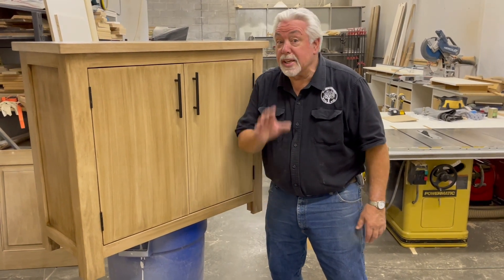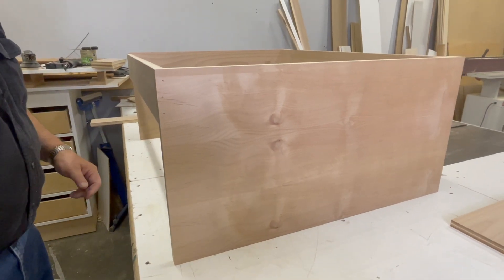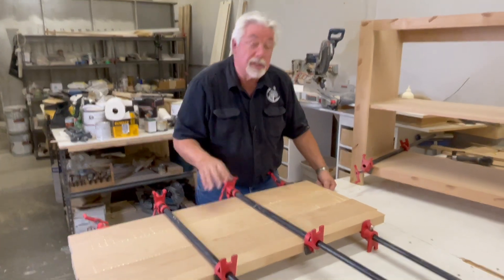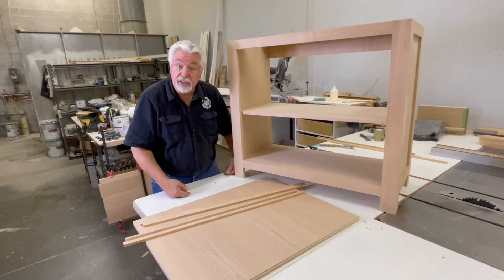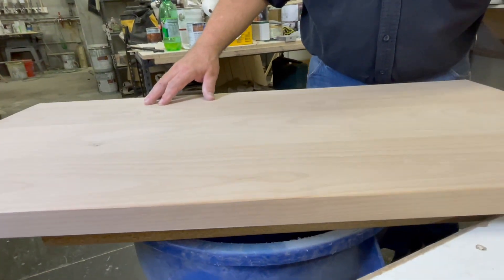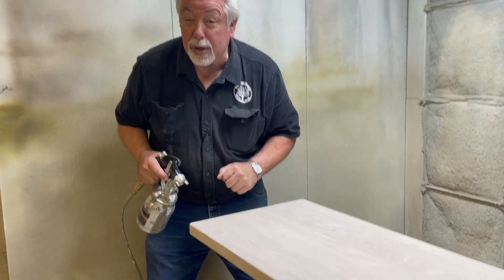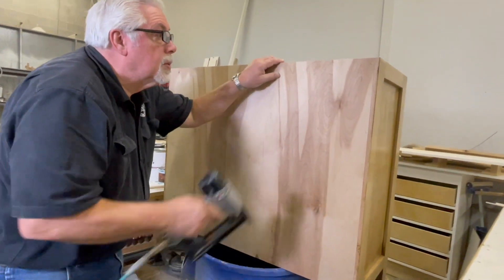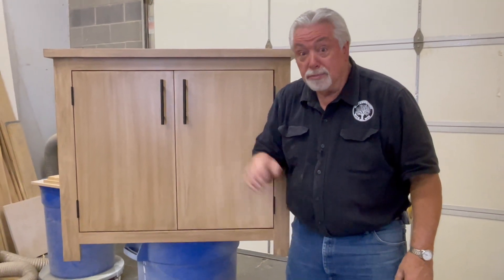Want to Save Big? Build It Yourself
In this video, I’ll show you how building things yourself can save you a ton of money!

I’ll break down how doing it on your own costs way less than buying things pre-made. Plus, you’ll learn some great tips and tricks along the way. If you want to save big and take pride in creating things yourself, this video is for you!

Pin Nailer
Narrow Crown Stapler.
Palm Sander
Wood Glue
Wood Filler.

NEED GUIDANCE ON YOUR NEXT WOODWORKING PROJECT?  I'M HERE TO HELP!  Whether you're just starting out or tackling a more advanced build, I offer personalized video support and mentorship to walk you through each step of the process. I can
create a custom video just for you. Let’s build something amazing together—your woodworking journey is about to get easier!